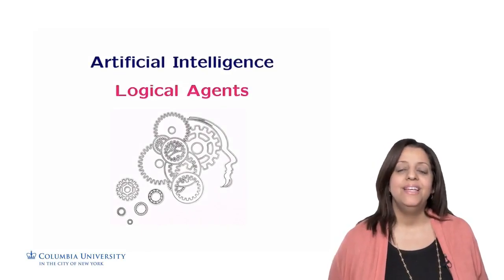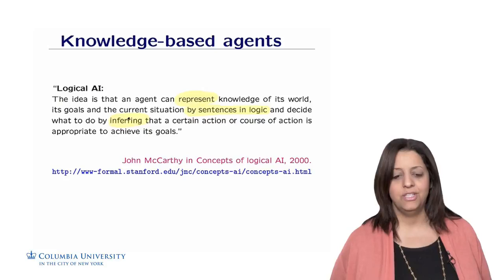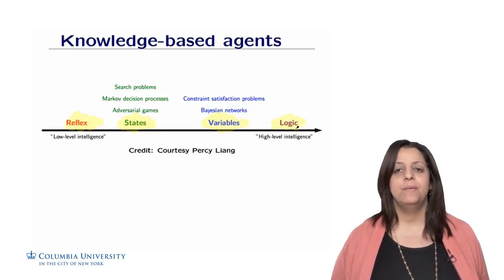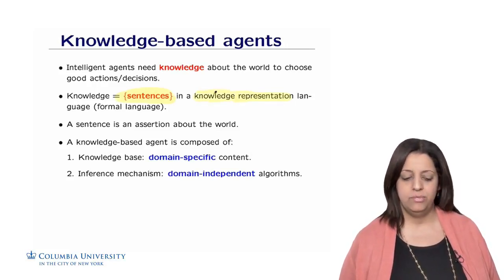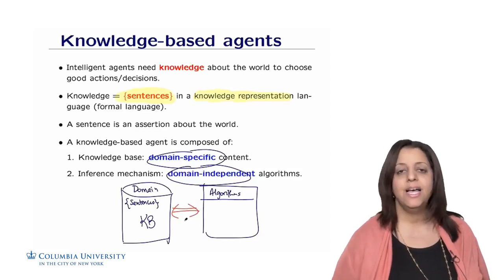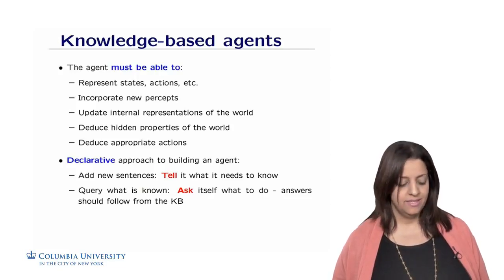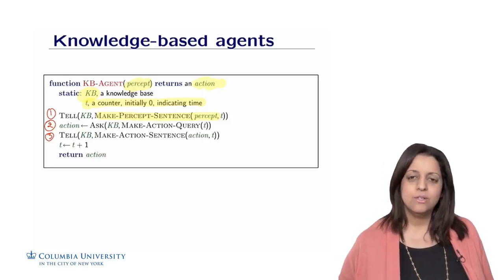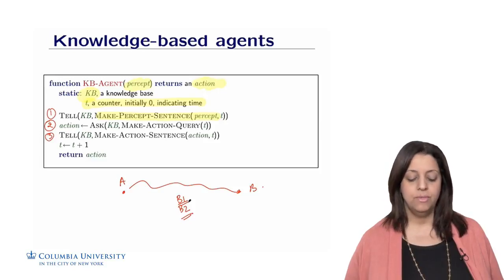Artificial intelligence - Logical Agents | logical agents in artificial intelligence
An Artificial intelligence course using python
This course is for beginners but it requires basics understanding of python programs their creation and working , without that it will be a little difficult to comply with the course.
For full understanding refer my playlist for artificial intelligence